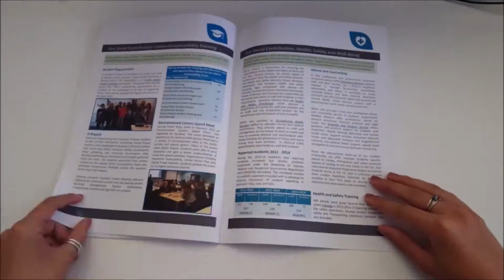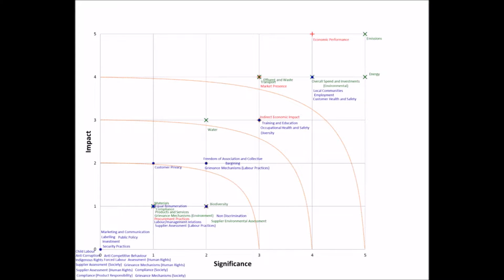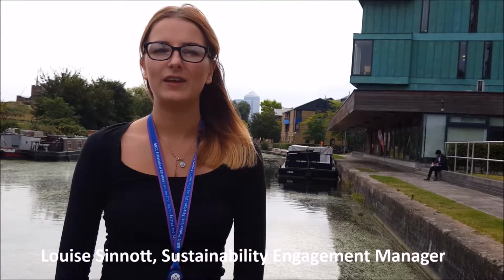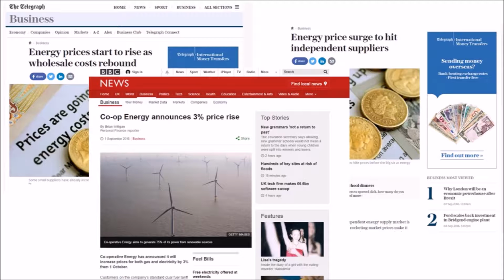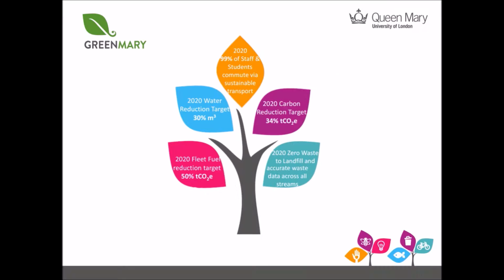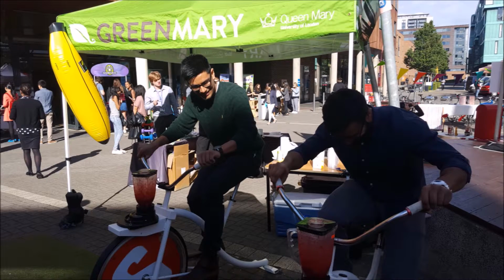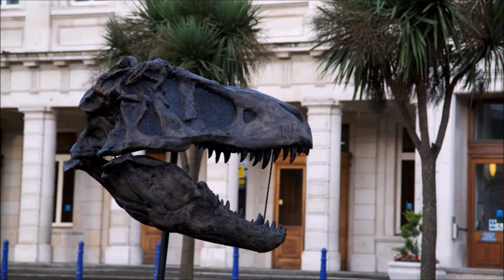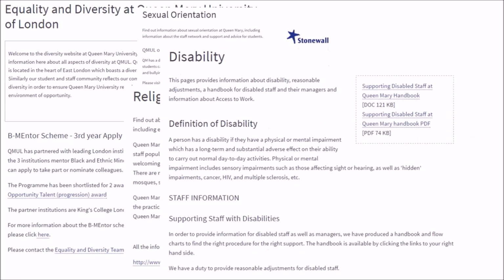Sustainability Reporting QMUL - Green Gown Awards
QMUL's award video for the category of Sustainability Reporting.